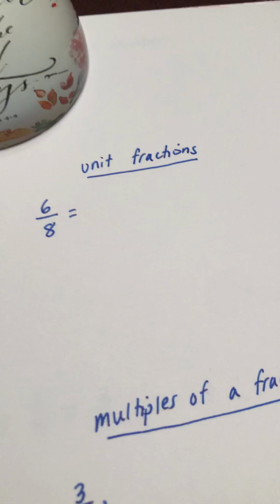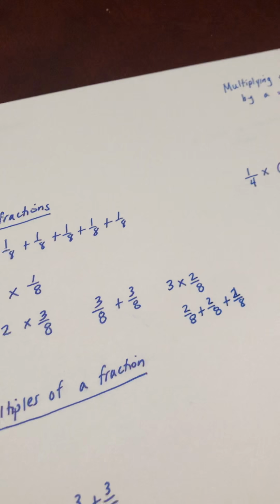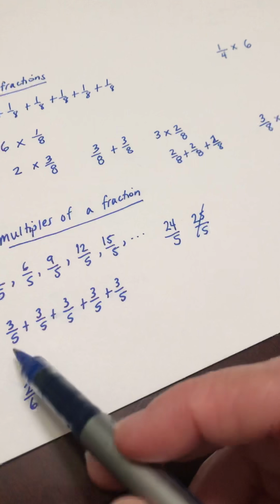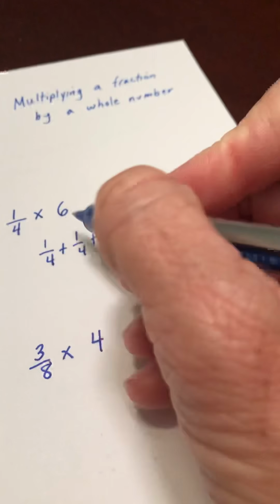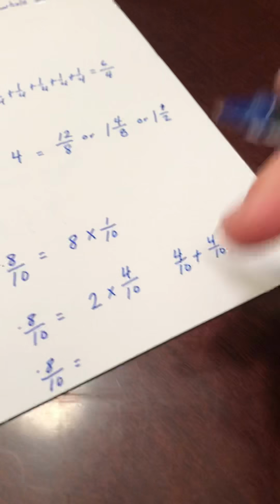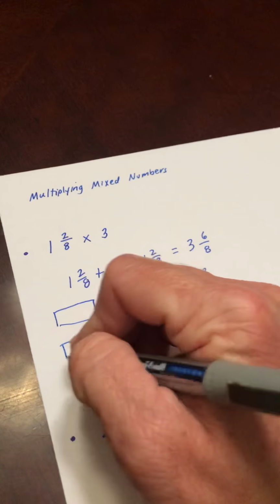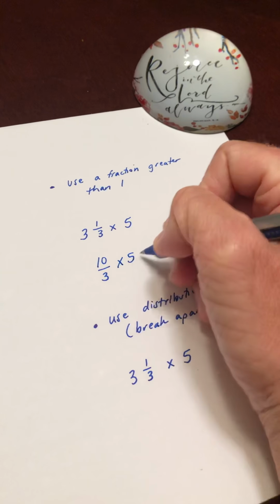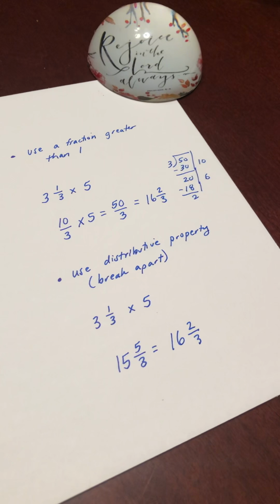Multiplying fractions and Mixed Numbers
Multiplying fractions by whole numbers, and connecting to repeated addition of fractions from our last unit.